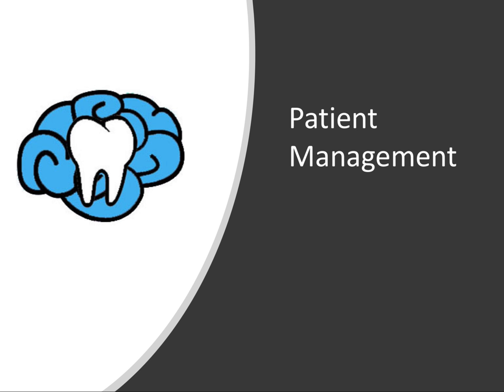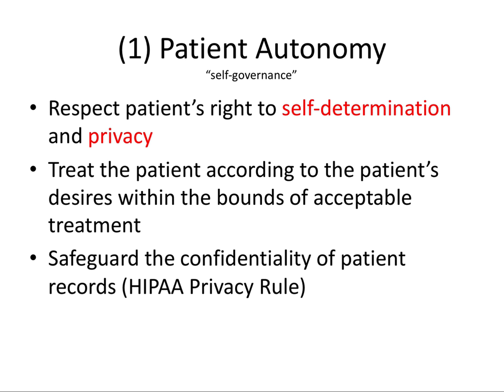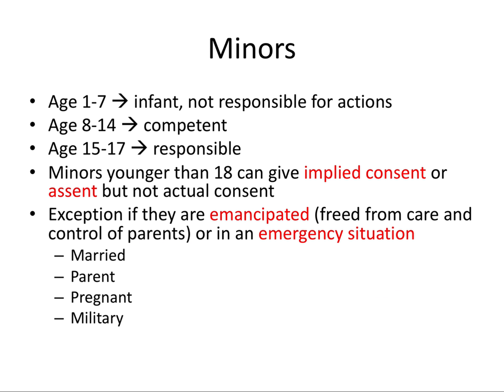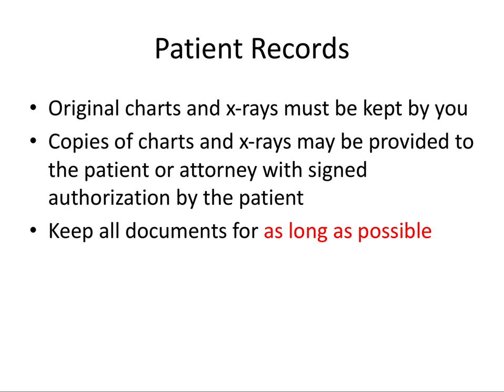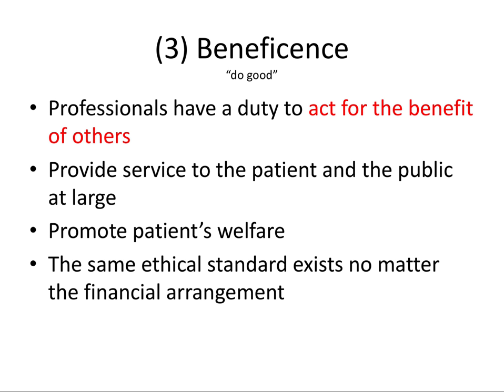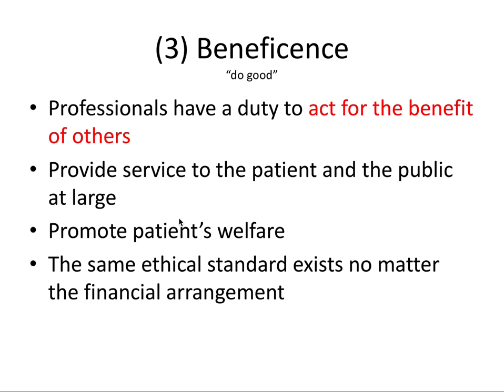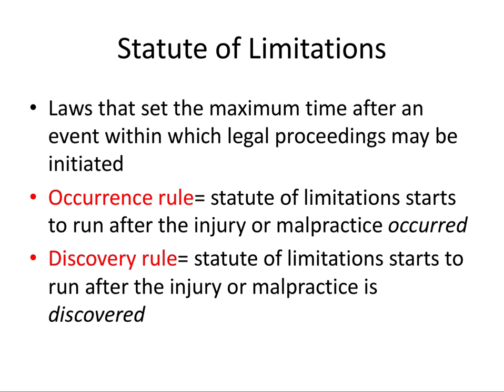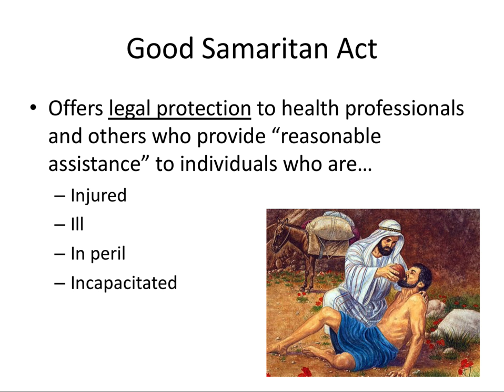Patient Management | Ethics & Professional Liability | INBDE, ADAT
Welcome to our first video in the Patient Management series for board exam preparation! In this video, we discuss the five Principles of Ethics, the ADA Code of Conduct, and miscellaneous legal terms important to know in dentistry.